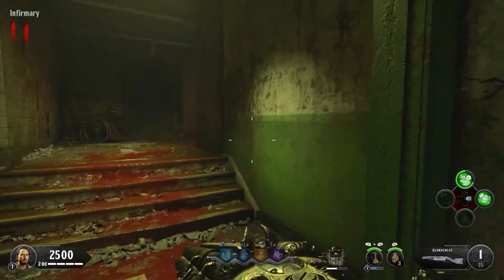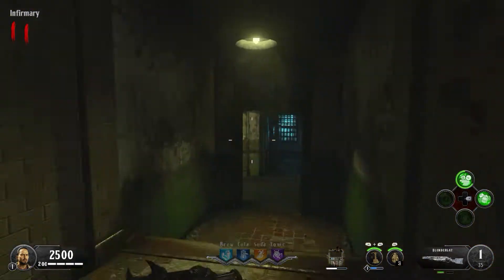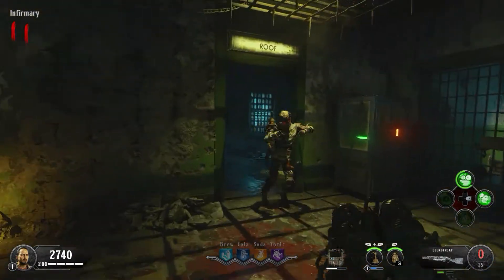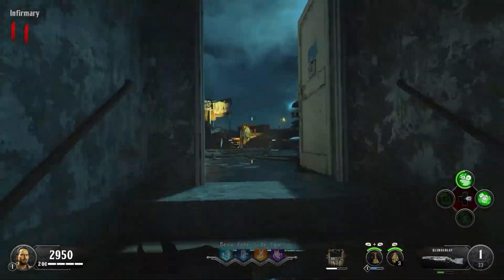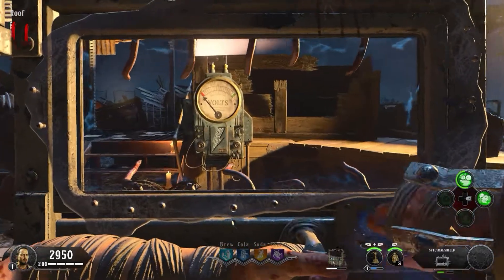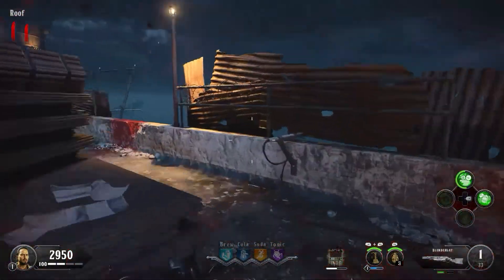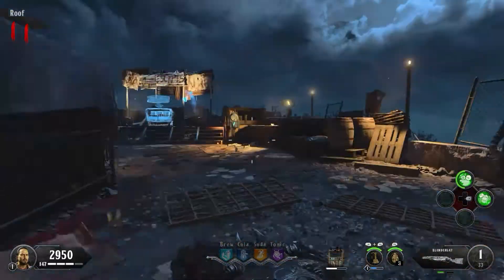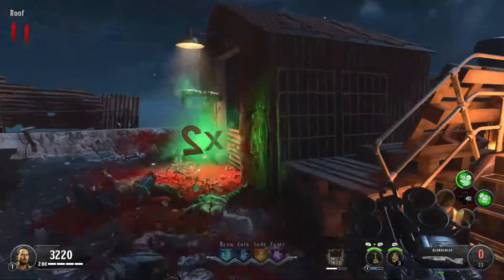TUTORIAL HOW TO GET PACK A PUNCH IN BLOOD OF DEAD!!!(BLACK OPS 4 ZOMBIES)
If you enjoyed be sure to leave some feedback good or bad it all helps.